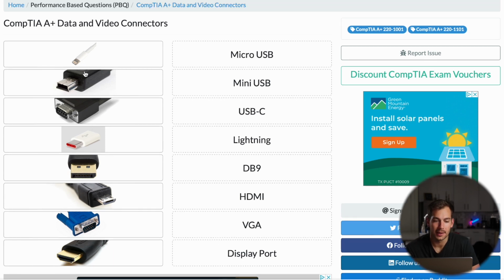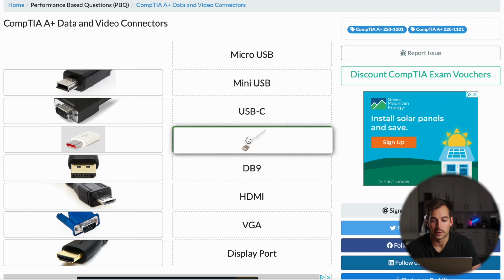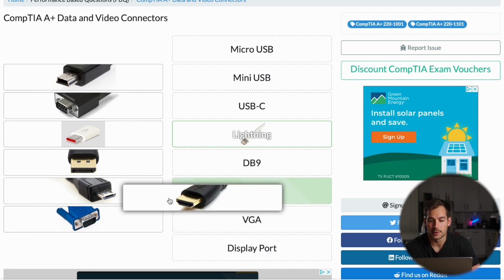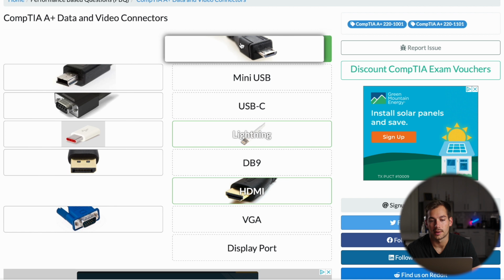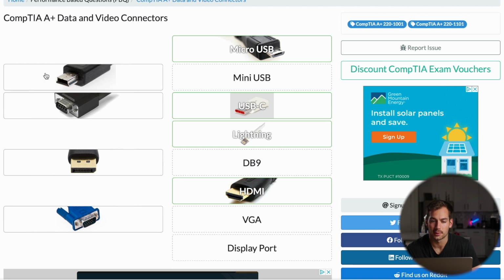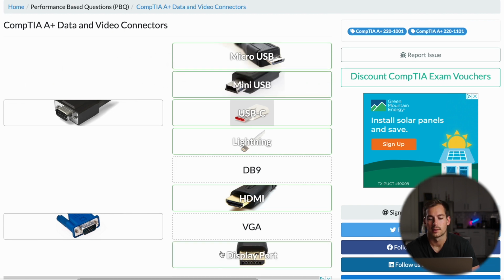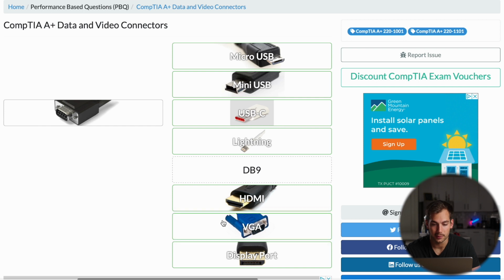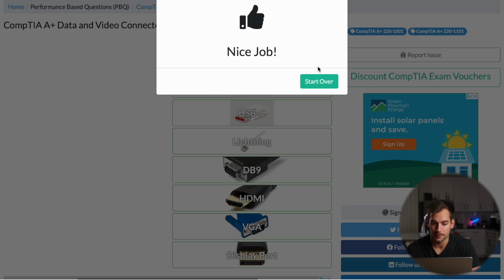Comptia A+ PBQ Walkthrough with Explanation | Data and Video Connectors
Welcome back to the Indigo Software YouTube Channel! In this informative video, we'll provide a comprehensive walkthrough of one of CompTIA A+ Performance-Based Questions (PBQs) focused on Data and Video Connectors.

If you're preparing for the CompTIA A+ certification exam or simply interested in expanding your knowledge of data and video connectors, you're in the right place. Join us as we break down this PBQ, providing detailed explanations and step-by-step solutions.

From identifying different types of connectors to understanding their functionalities, we've got you covered. Don't miss out on this valuable content designed to enhance your understanding of data and video connectors in the context of the CompTIA A+ exam.

Stay ahead of the curve and boost your chances of success. Join us now for a comprehensive CompTIA A+ PBQ walkthrough with in-depth explanations.